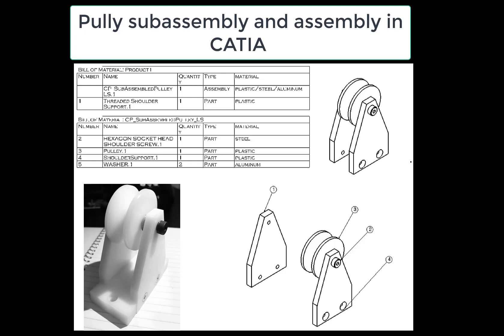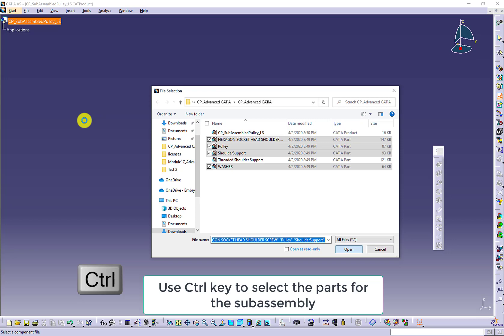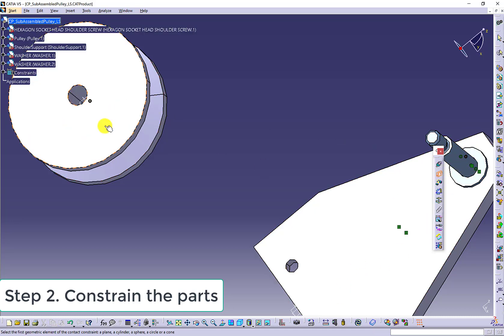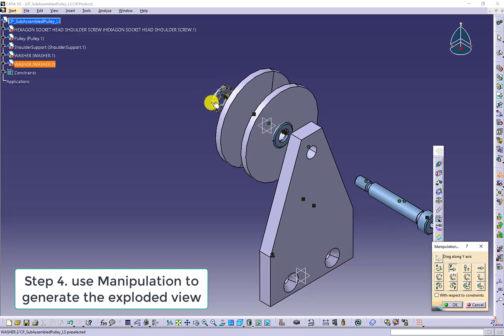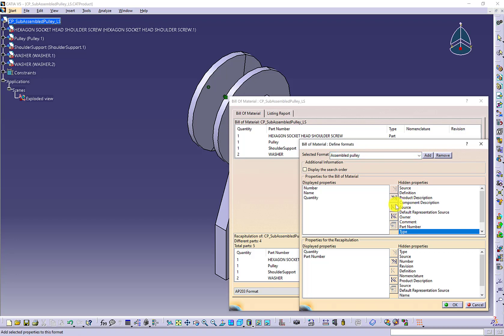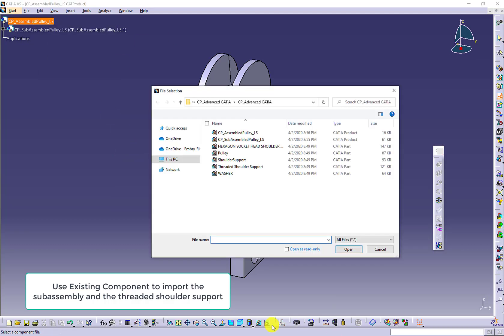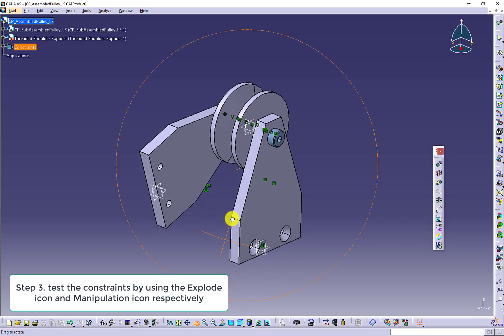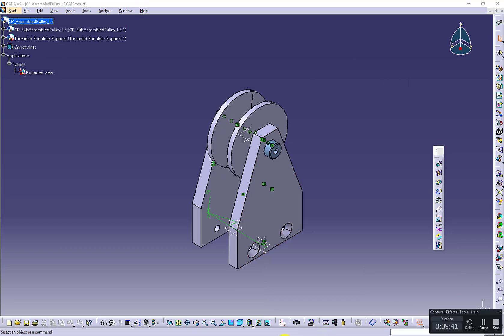Pulley sub-assembly and assembly in CATIA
This video shows how to generate a sub-assembly and finish a final assembled pulley in CATIA